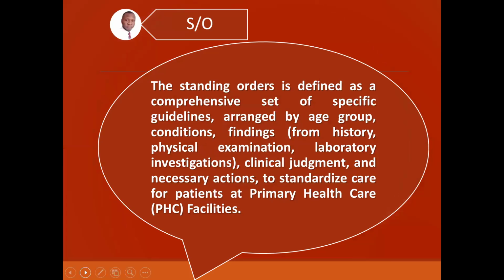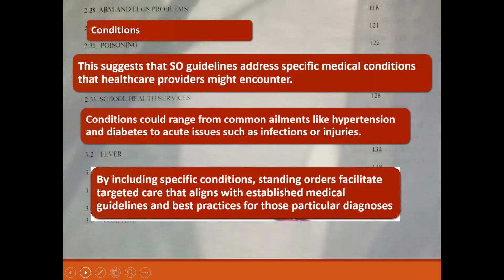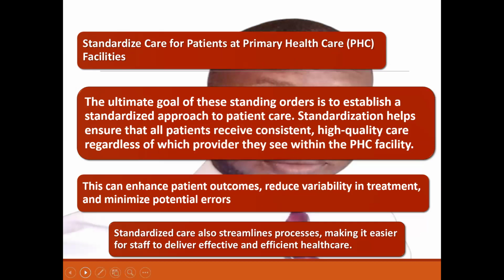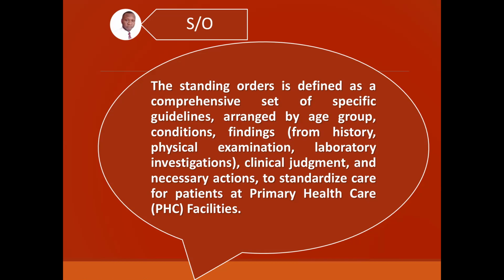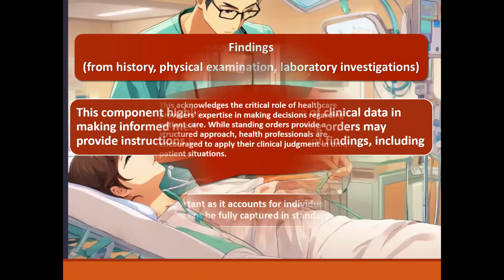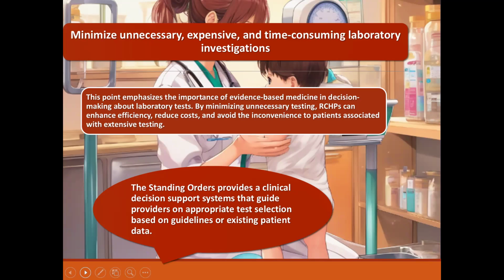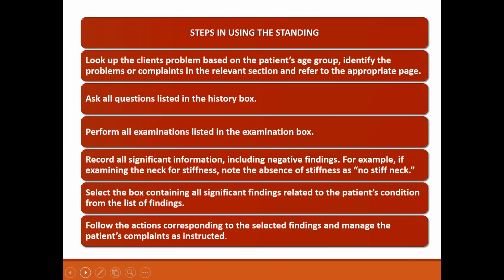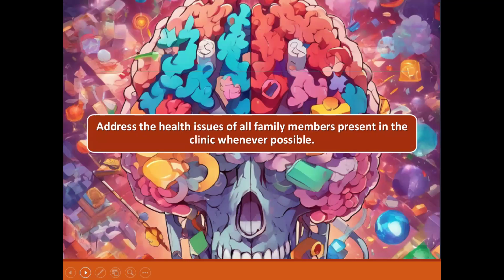STANDING ORDERS PREAMBLE